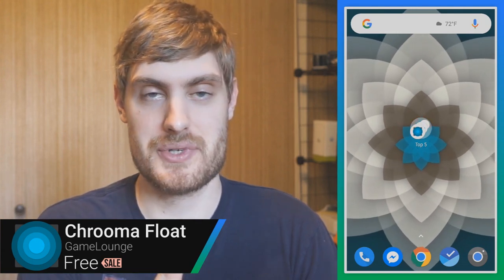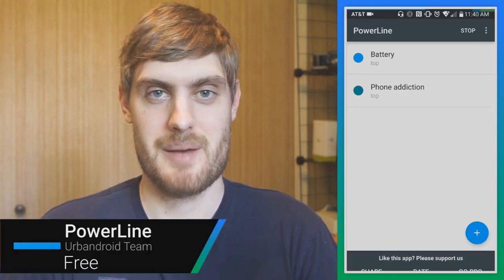20 Best Android Apps & Games (AUGUST 2017)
This video is a recap of the Top 5 Apps & Games videos from the past month.